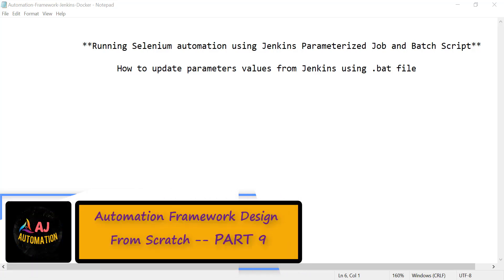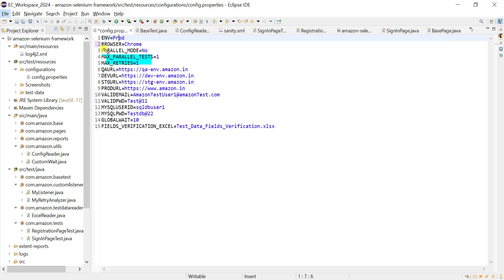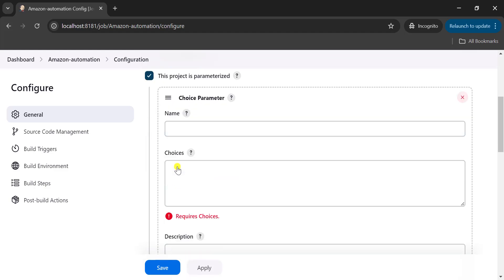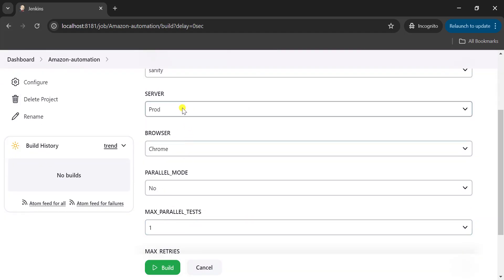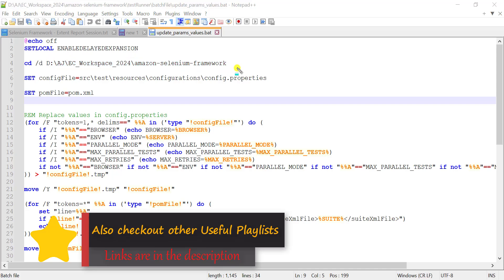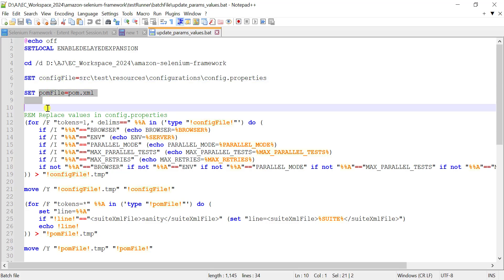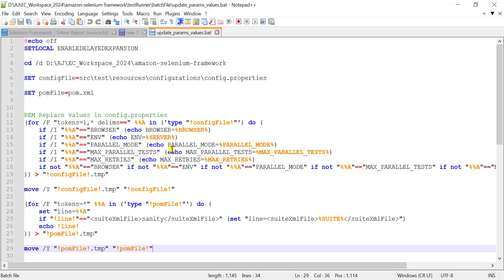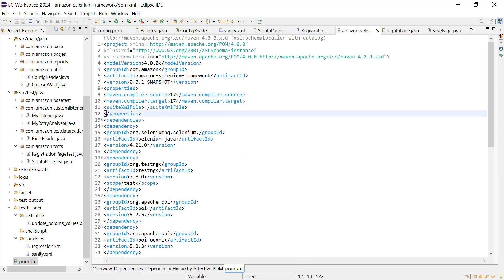Session 9 - Run Automation Using BATCH Script | Update Parameter values from Jenkins using .bat file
▶️ In this video, we'll talk about how to run your Selenium automation tests by dynamically updating configuration parameters using a BATCH script. We'll demonstrate how to use Jenkins in a parameterized job to adjust settings such as the browser type, environment, parallel execution mode, and more.
▶️ Learn how to automate the process of updating these values in your config.properties file and pom.xml file before the tests begin, ensuring that your automation framework runs with the correct settings every time.

This can help you in optimizing your Selenium framework with Integration with Jenkins Job.